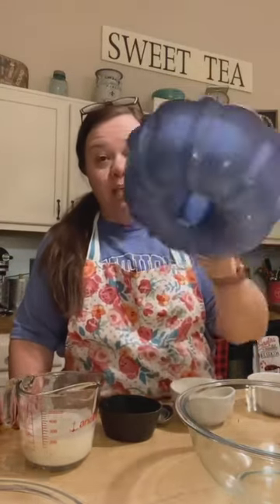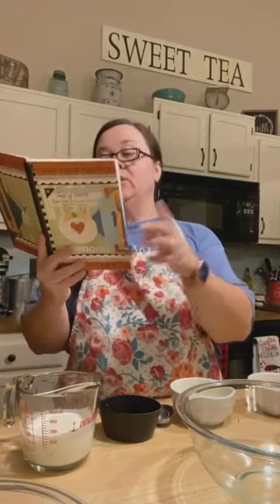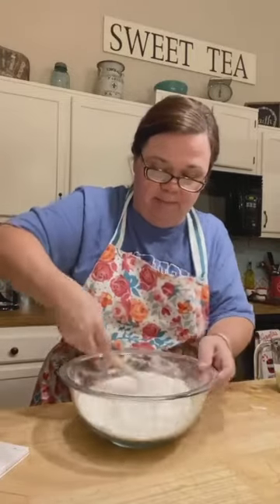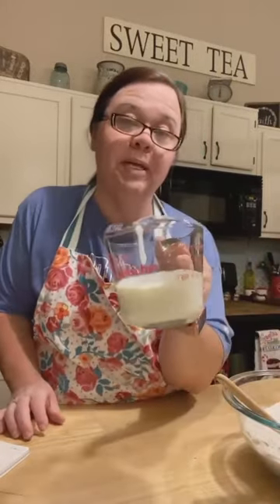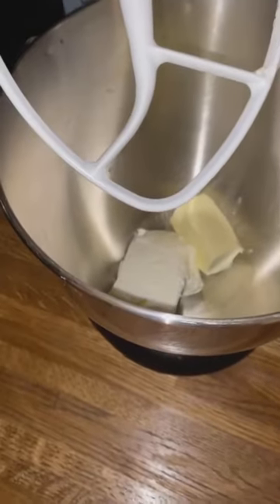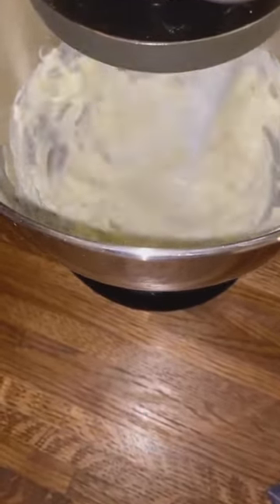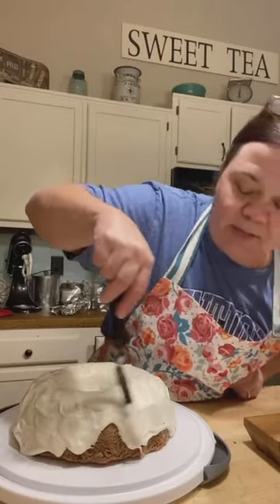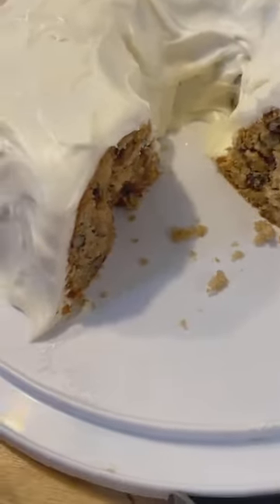Black Walnut Cake